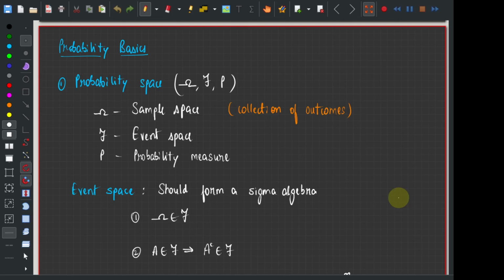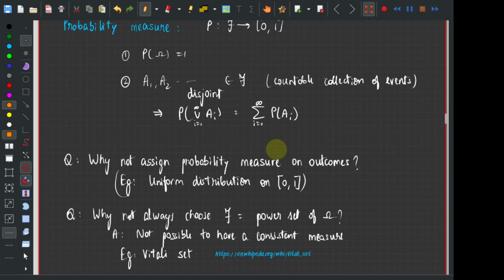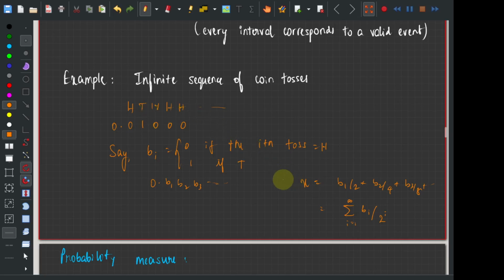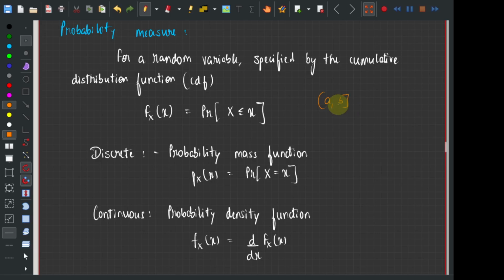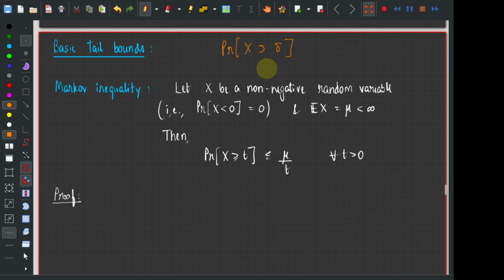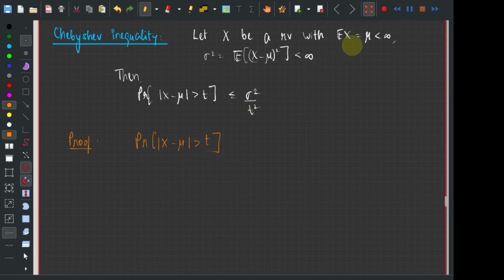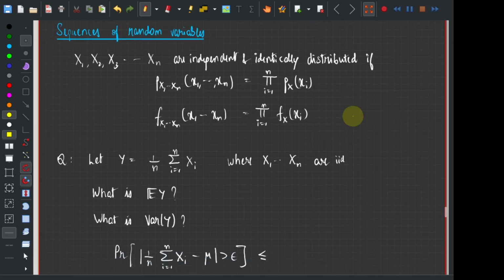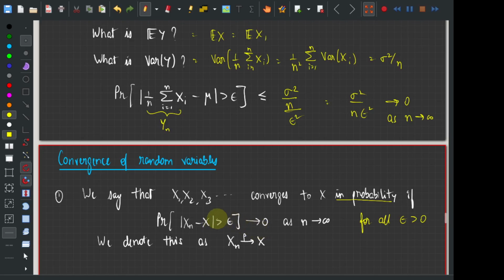Concentration Inequalities 2023: Class 2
EE5603 Concentration Inequalities (IIT Hyderabad)
Review of probability basics: sample and event space, probability measures, expectations and MGF
Markov inequality and Chebyshev inequality